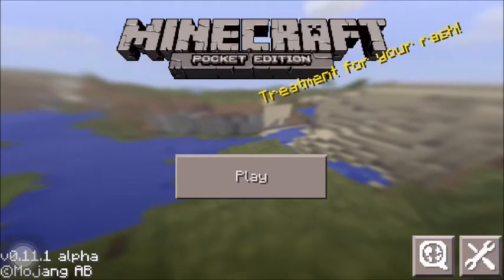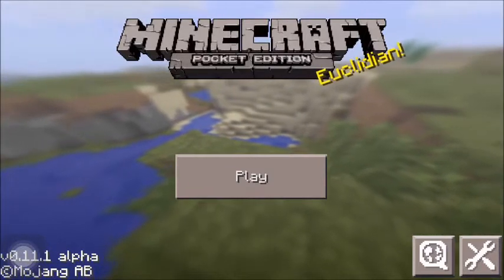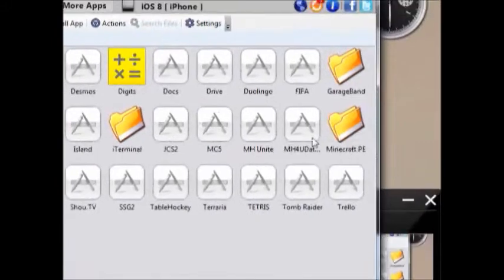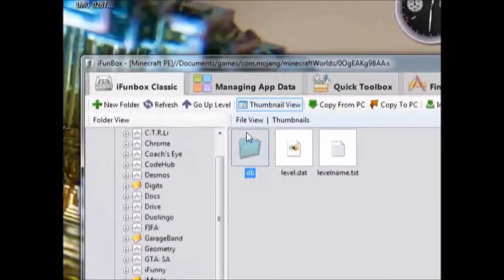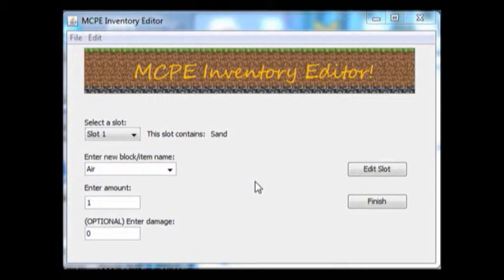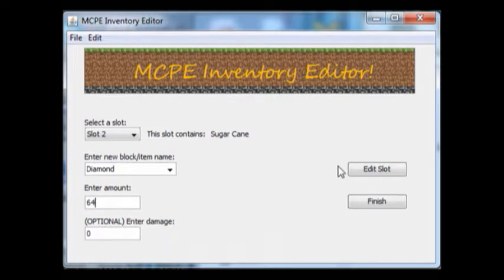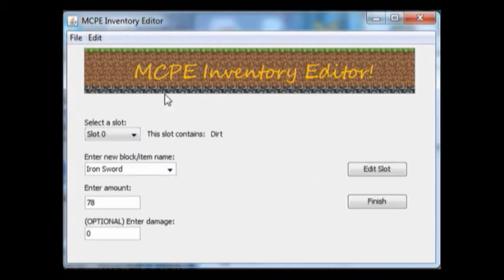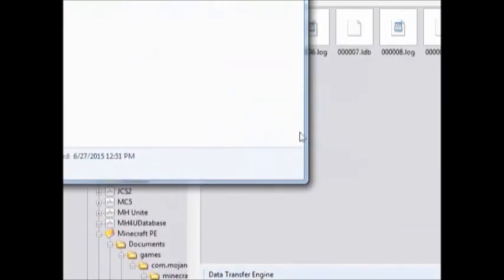MCPE Inventory Editor NO JAILBREAK! 0.11 Items! Tutorial!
It's finally here!  My new MCPE Inventory Editor compatible with MCPE 0.11!

Here, I showcase its features as well as how to use it.  Enjoy!

If you can't find the download link on my website, here is a direct link:

Make sure you have Java 7 installed!